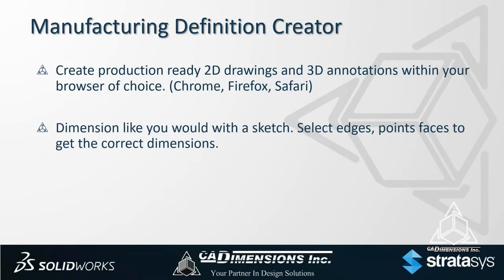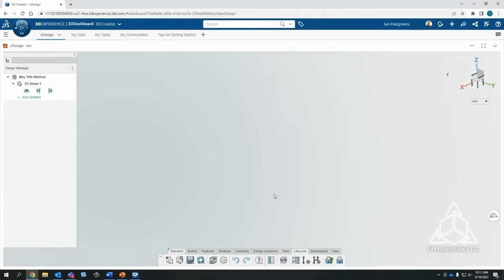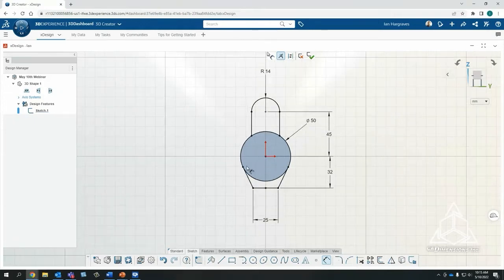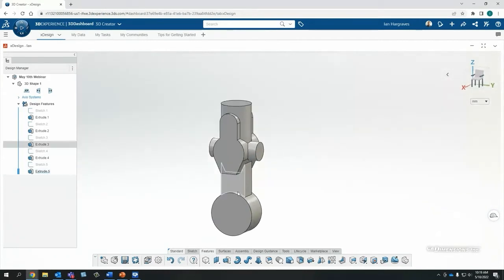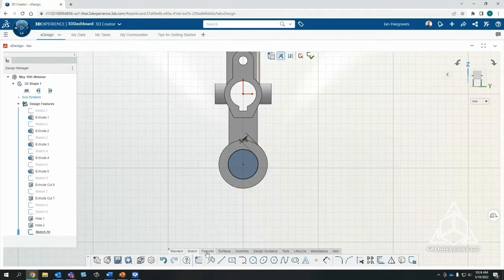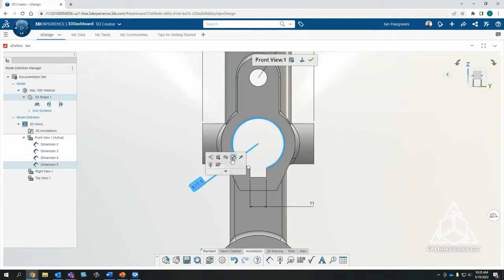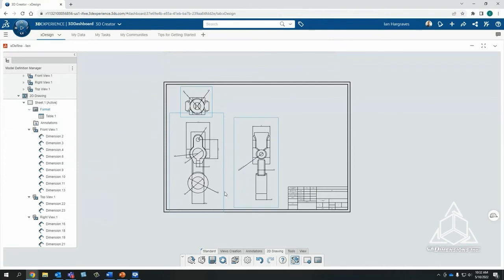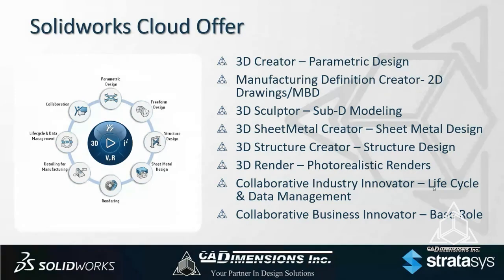Creating CAD Files and Drawings in a Browser with xDesign and xDefine on 3DExperience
Some of the best ideas happen when you're on the go, on public transport, out for a picnic, or simply anywhere away from your workstation. Wouldn't it be amazing to be able to create your 3D models and drawings right when inspiration hits? Now you can!

With xDesign and xDefine apps on the 3DExperience platform, you can create 3D models or drawings where ever you travel and with no need for a powerful workstation, you only need an internet connection.
In this webinar, we will show how to create a CAD file and drawing all while in an internet browser.

Topics that we will cover are:
1. Parametric modeling using xDesign
2. Creating a 2D Drawing using xDefine